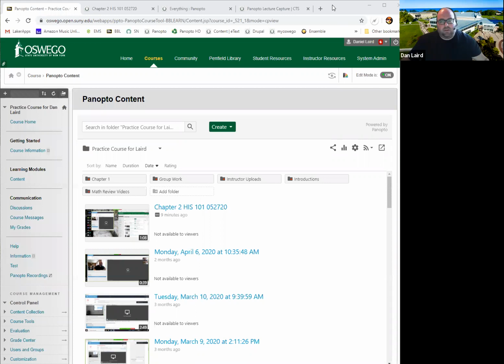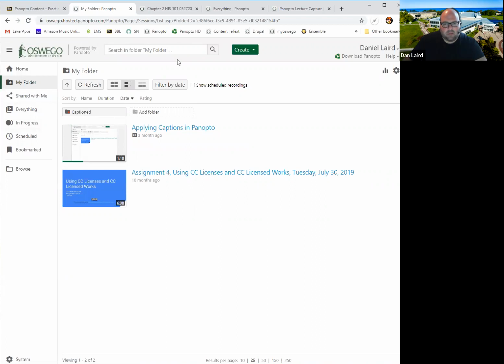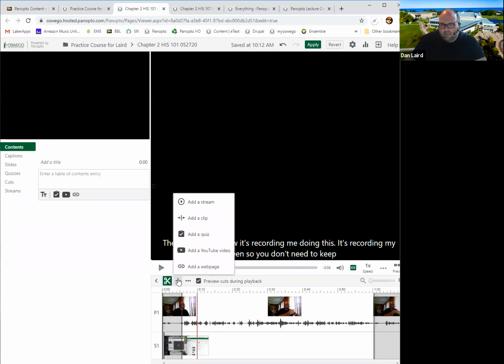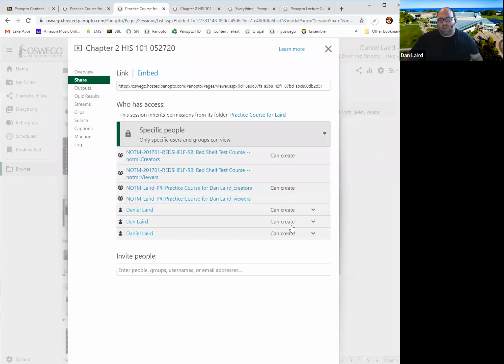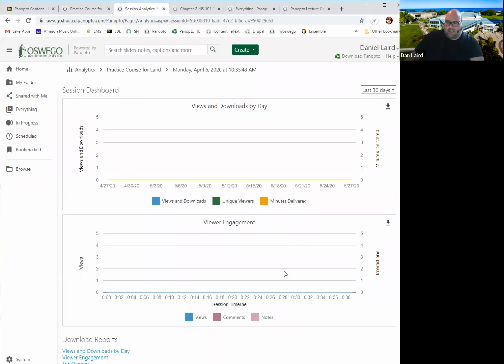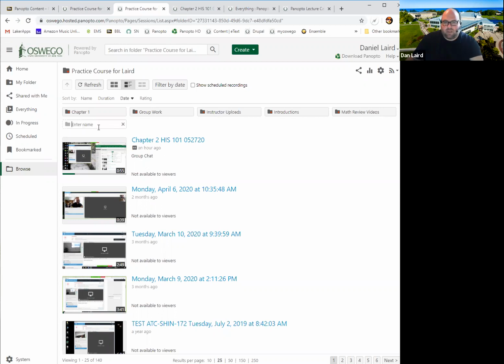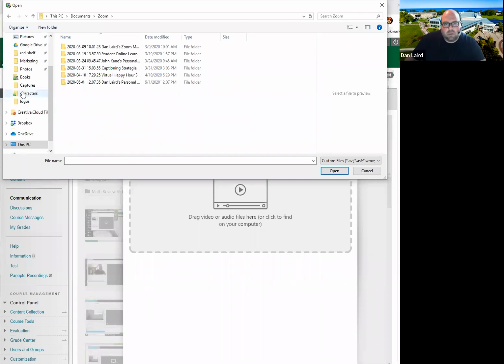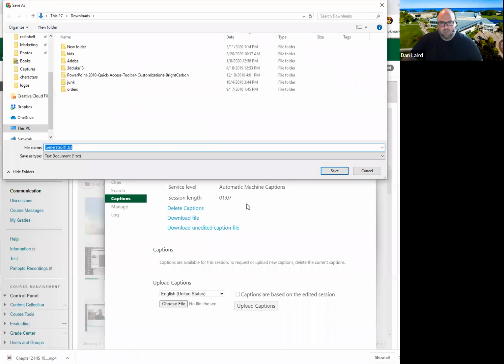Additional Panopto features